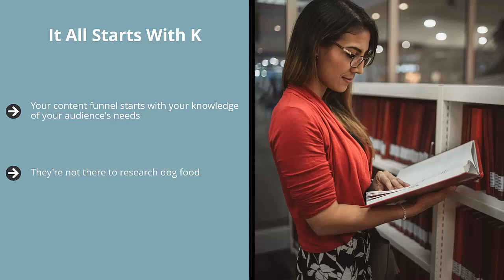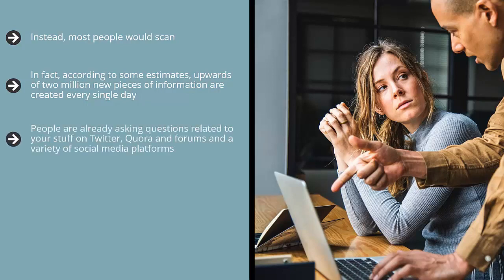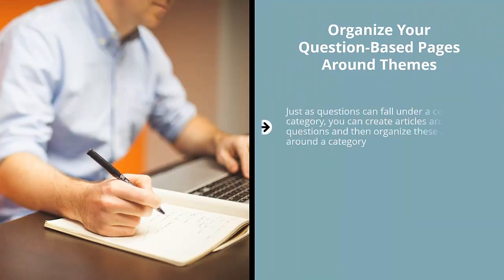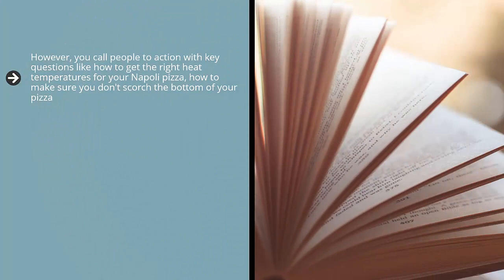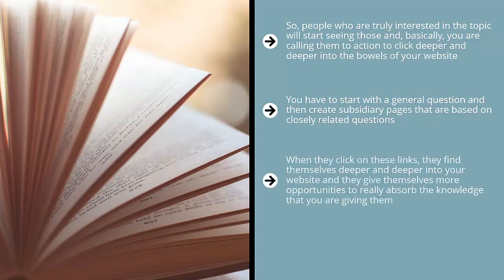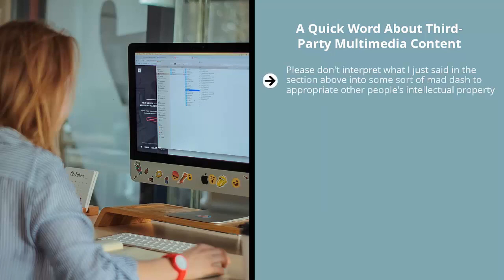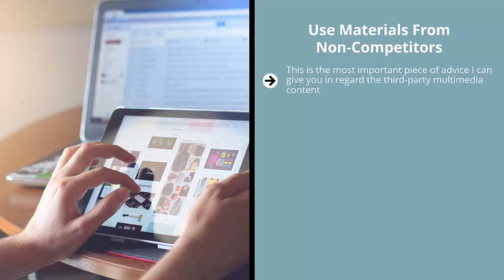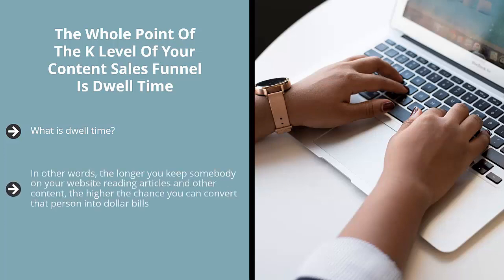Content Funnels explained